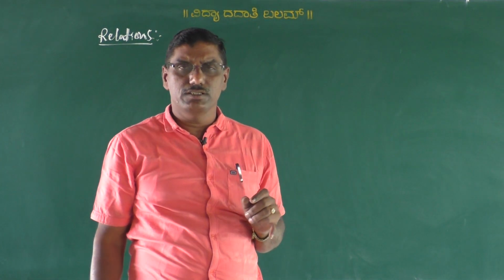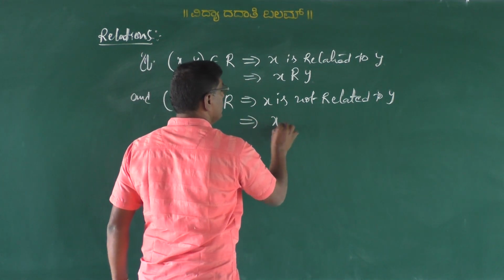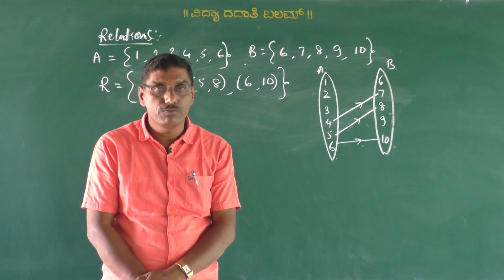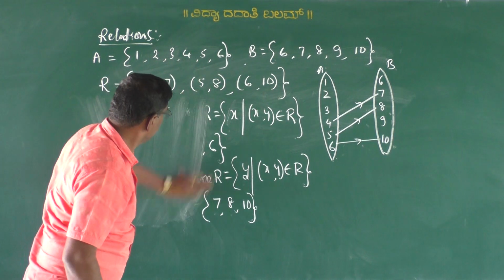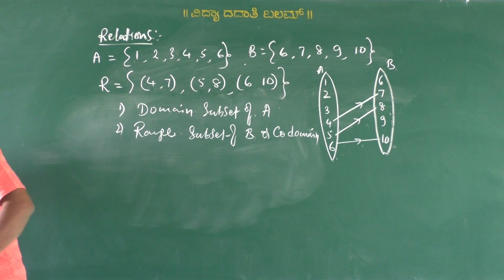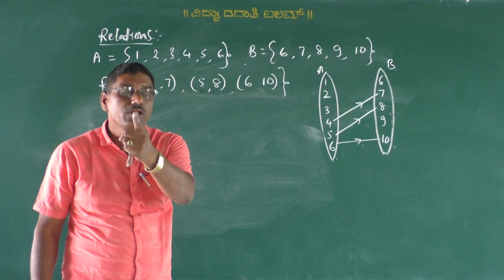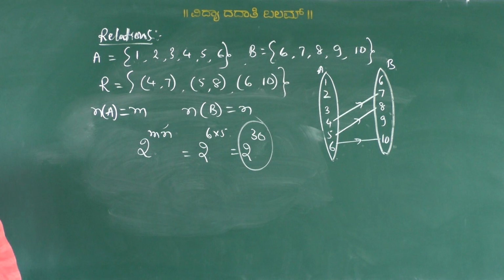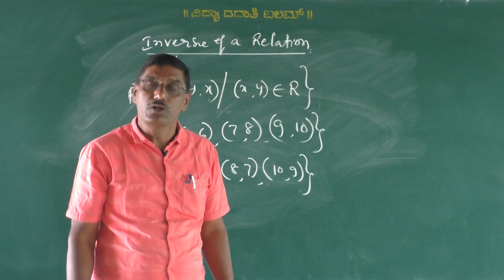PUC FIRST YEAR MATHEMATICS, RELATIONS AND FUNCTIONS (PART-2) BY MGR SIR